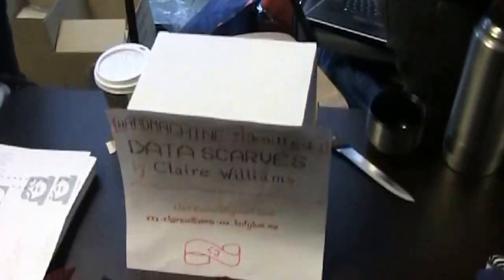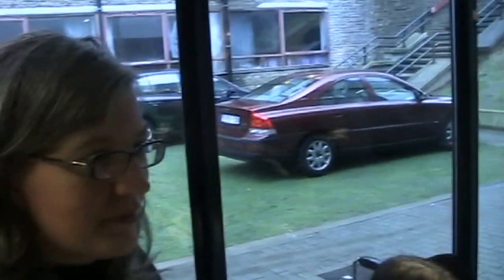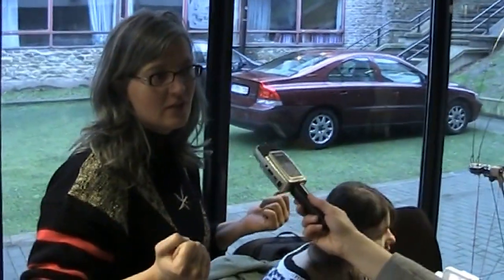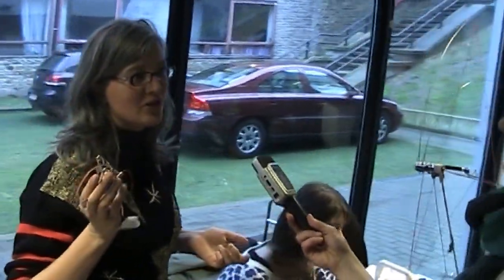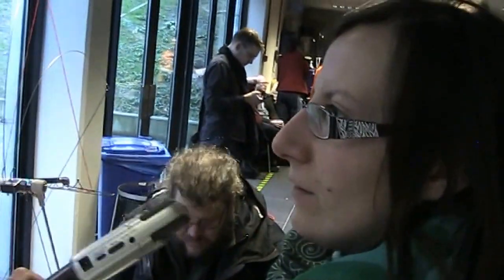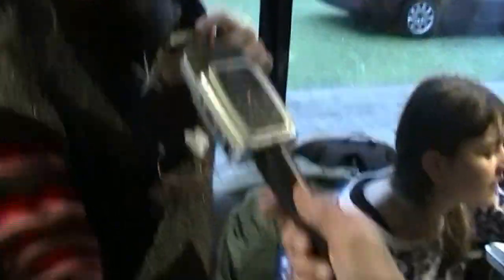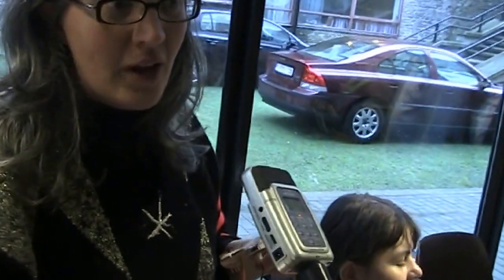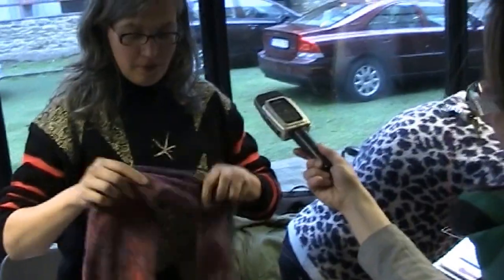knitting machine interview at Fosdem 2015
Interview with knitting machine table at Fosdem 2015 in bruxelles.